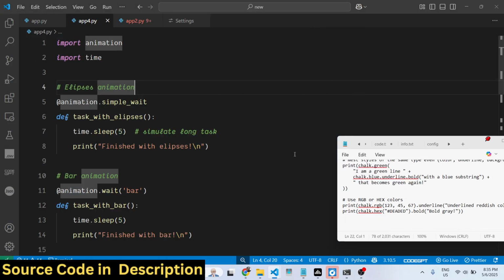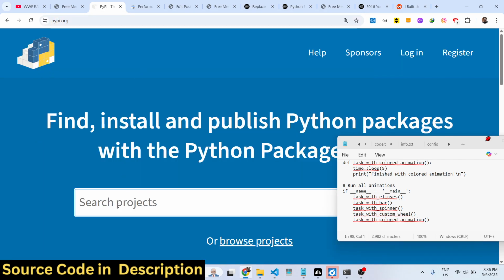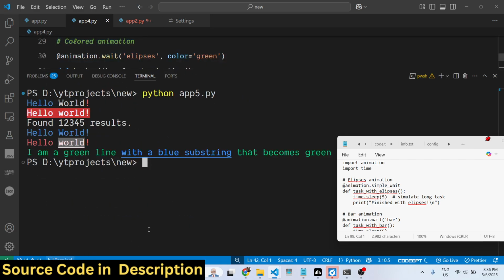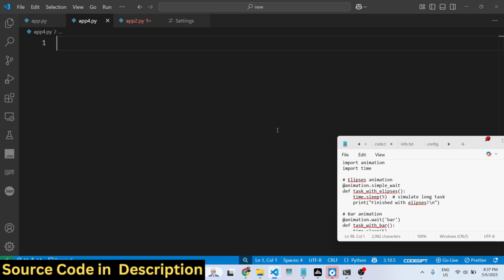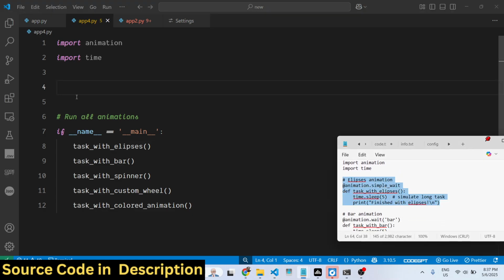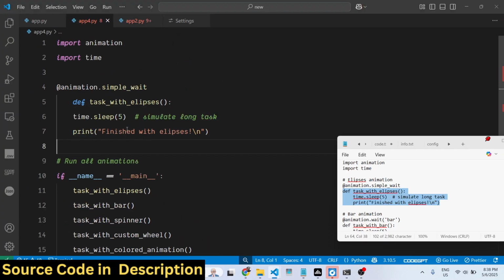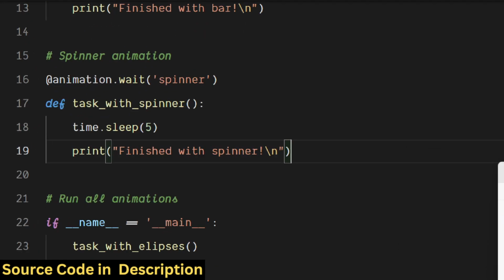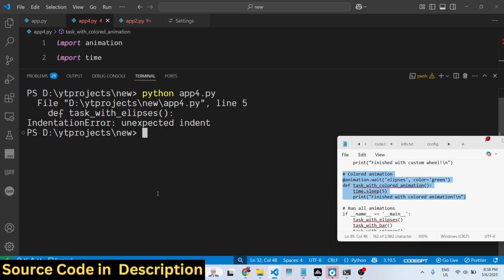Python 3 Script to Show Loading Bars, Spinners, and Custom Animations in the Terminal!